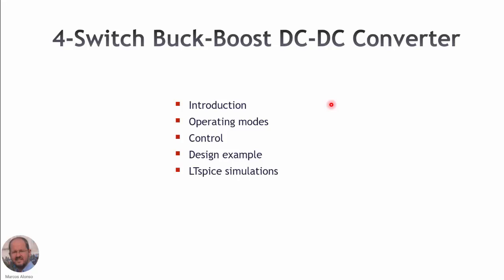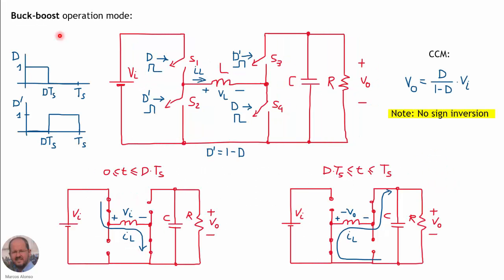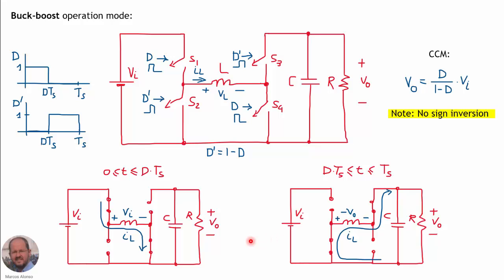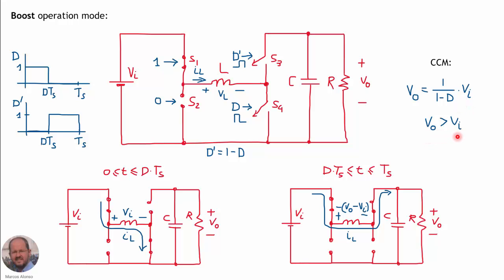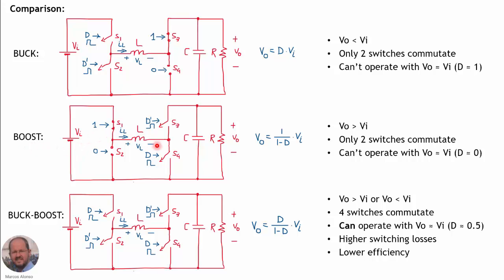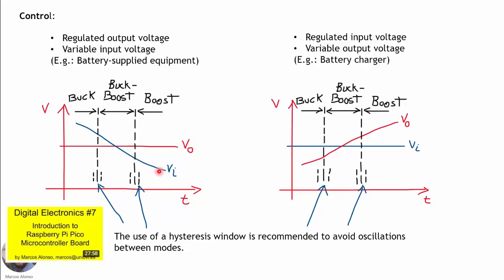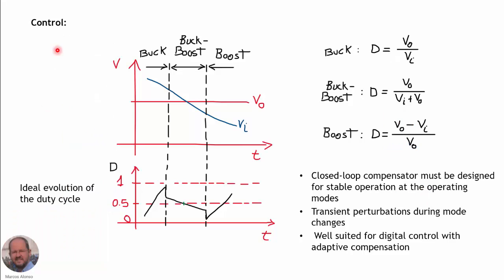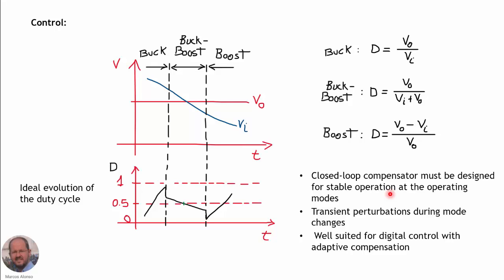PE #61: 4-Switch Buck-Boost DC-DC Converter (I)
This video explains the operation of the 4-Switch Buck-Boost DC-DC Converter. In this first part the topology is presented and its different operating modes are explained. The video also presents the main characteristics of the converter and its basic control.